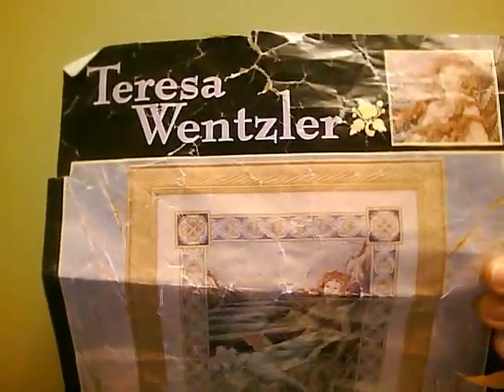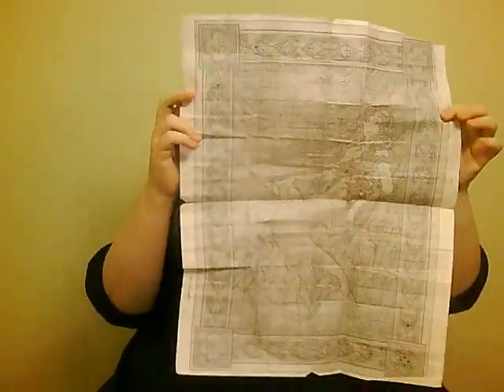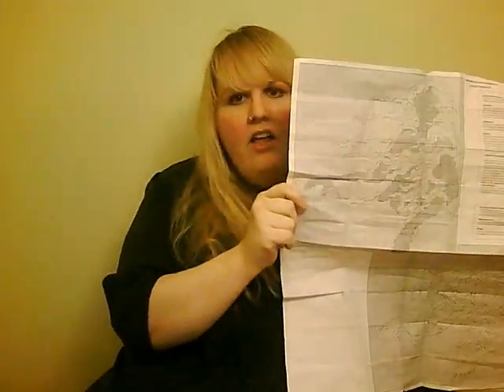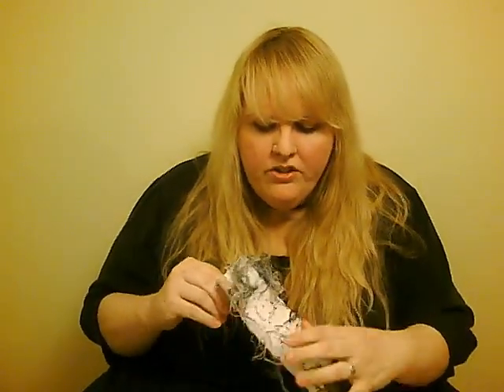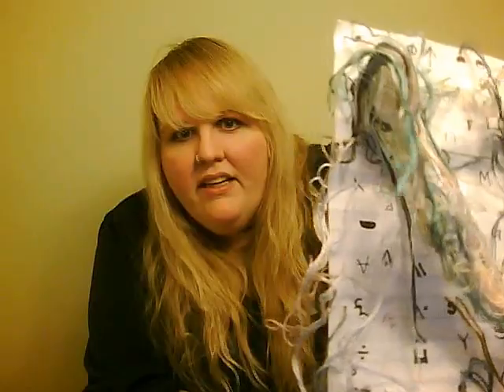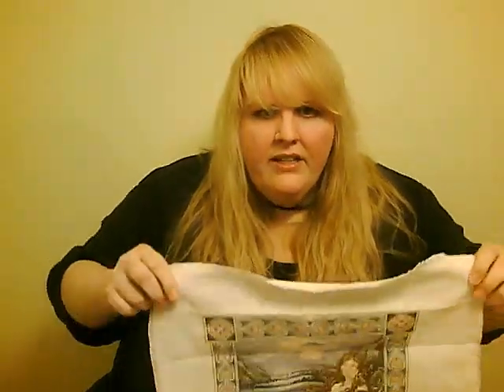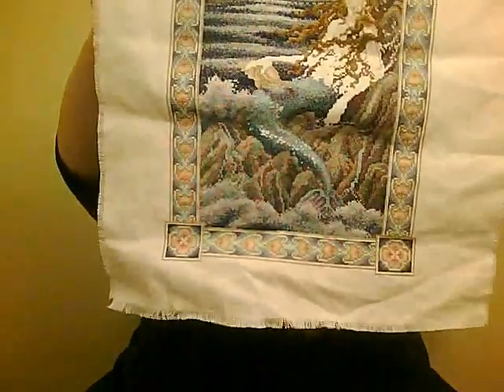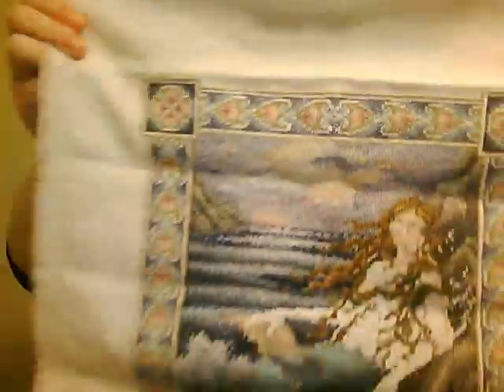Works in Progress: Teresa Wentzler's Mermaid 1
This cross-stitch work in progress was started about a year ago and is now nearing completion, though I've had to put it aside to work on Christmas presents the last few months (it was put away last year at this time too!)